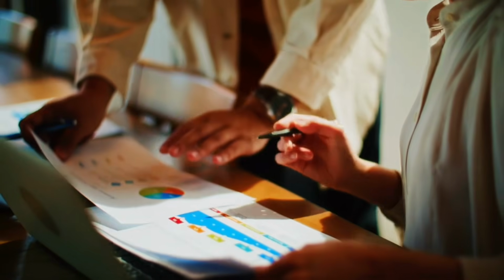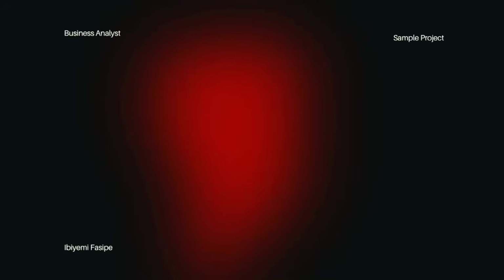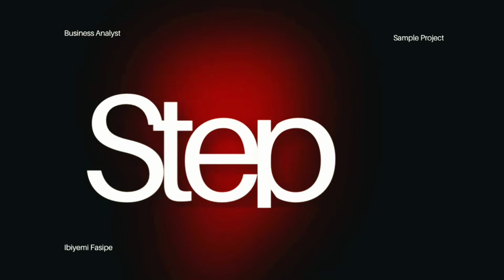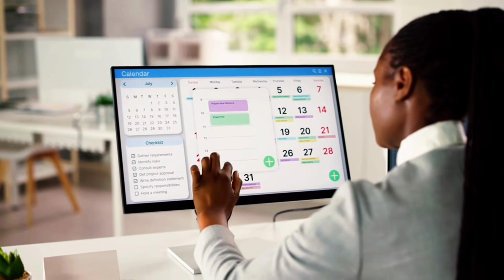HOW TO BUILD A BUSINESS ANALYSIS PROJECT FROM START TO FINISH / FULL TUTORIAL FOR BEGINNERS#tech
How to Build a Business Analysis Project from Start to Finish | Full Tutorial for Beginners

If you're thinking of transitioning into tech, starting a career in project management, or understanding how projects are delivered successfully this is your starting point.

If you’d like to join my Academy (Project Management + Business Analysis + Data Analysis), including remote job guidance, portfolio building, and real live projects